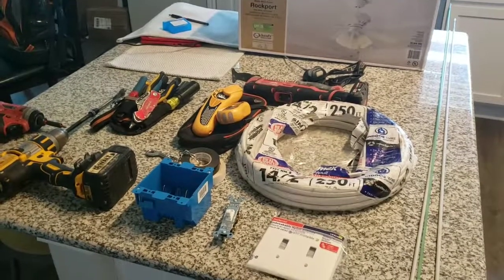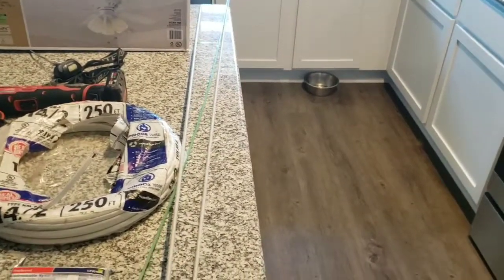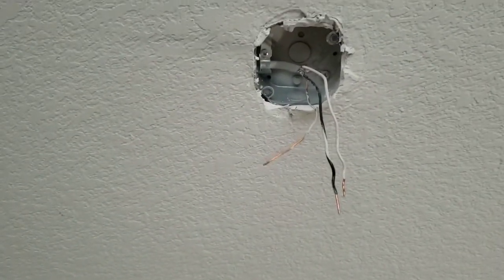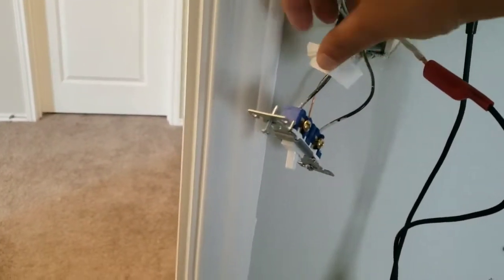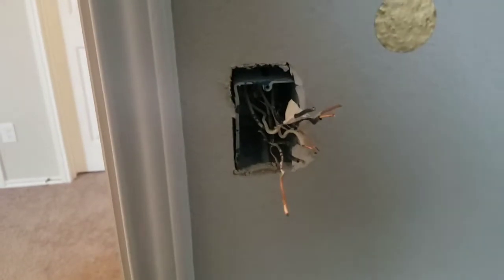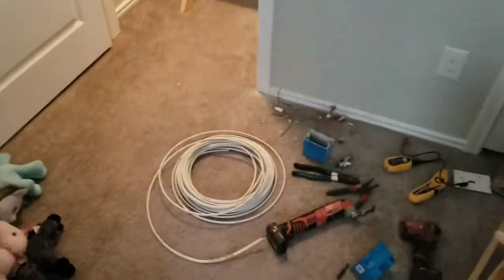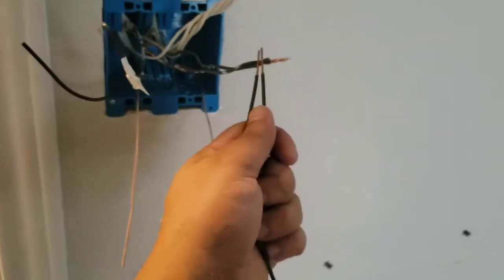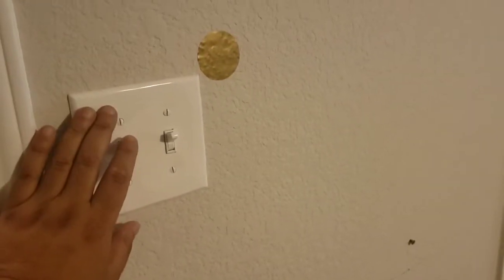DIY: Fan and Light On 2 Switches! ⚡🧰💡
How to wire a fan with a light kit on two separate switches. Also tips on how to fish wires up a wall into your attic.